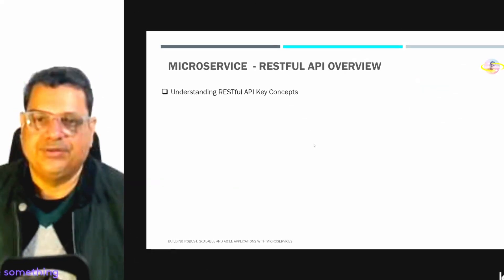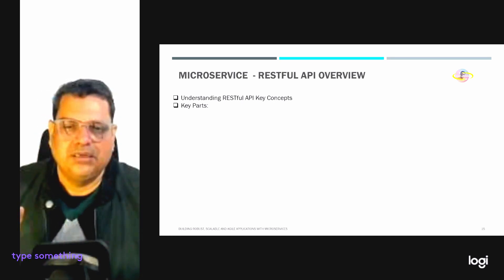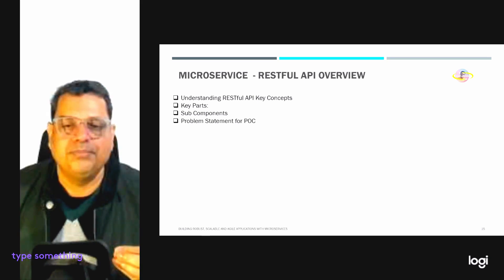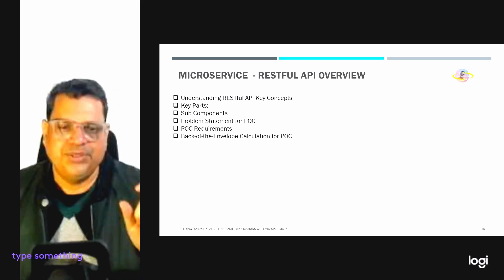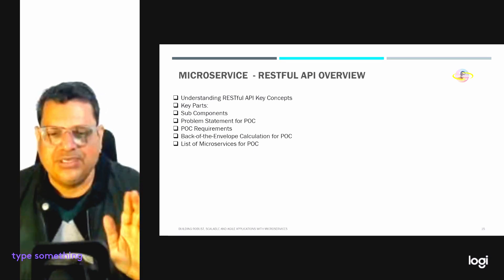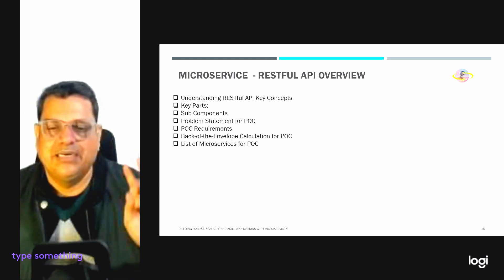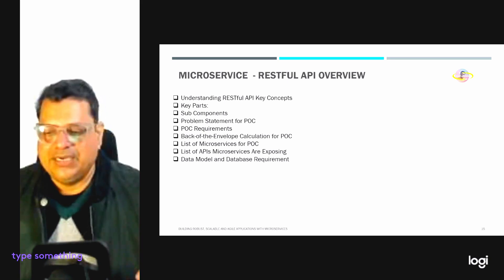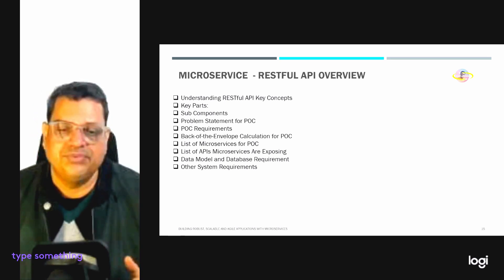Understanding RESTful APIs with an Online Library Example | System Design Essentials for Beginners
Summary:
Dive into the fundamentals of RESTful APIs with a relatable online library scenario. This video breaks down key concepts like endpoints, HTTP methods, request-response mechanics, and explores essential components such as headers, body, and status codes. It further introduces system design essentials like scalability, performance, and resiliency, which are crucial in real-world applications. Perfect for beginners aiming to understand REST APIs and prepare for system design interviews.

Key Highlights:

RESTful API Basics: Explained with a digital library analogy, covering endpoints, HTTP methods, and request-response workflows.
Components of RESTful APIs: Insights into headers, body, and status codes, making API interactions easier to understand.
System Design Considerations: Overview of scalability, performance, and resiliency, fundamental for scalable web applications.
Hands-On POC Preview: This video introduces a practical example that will be expanded upon in the next video to improve real-world understanding.